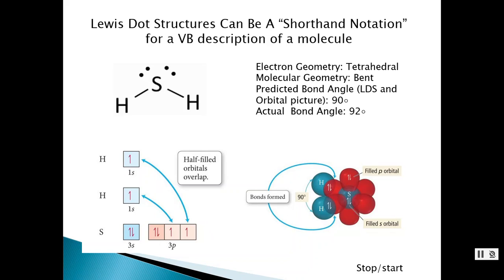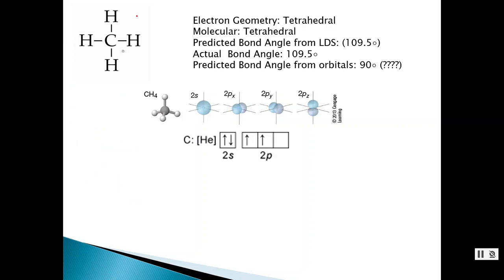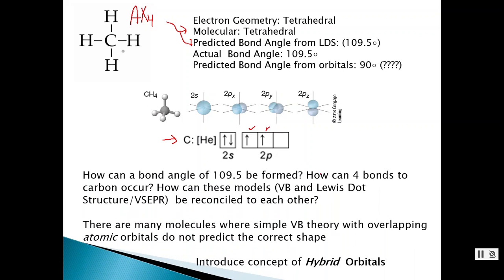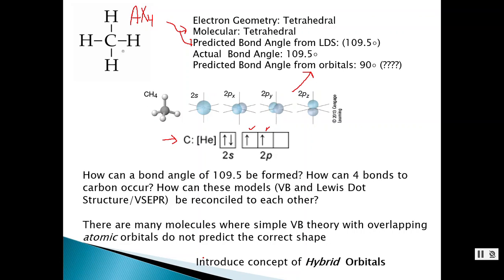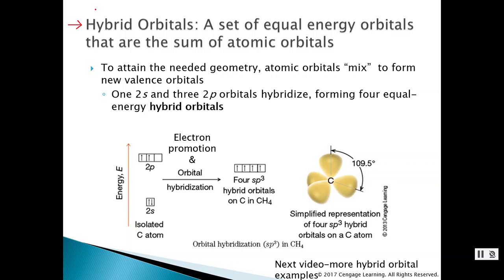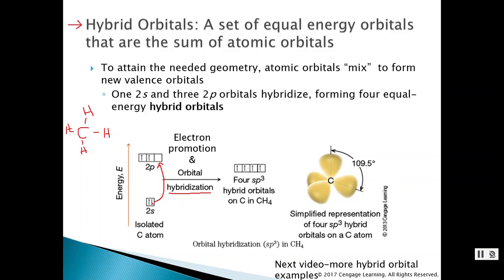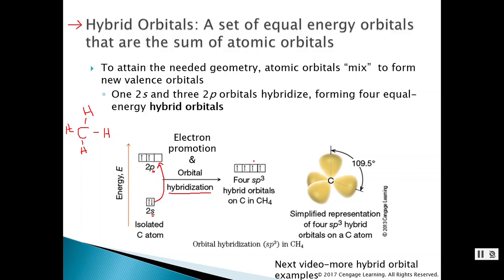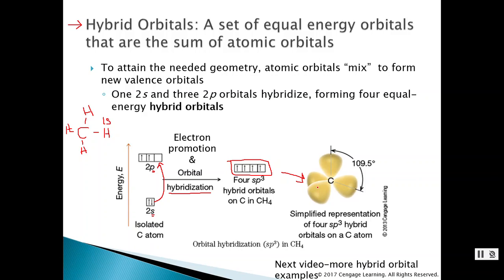CH 9 Lecture 2